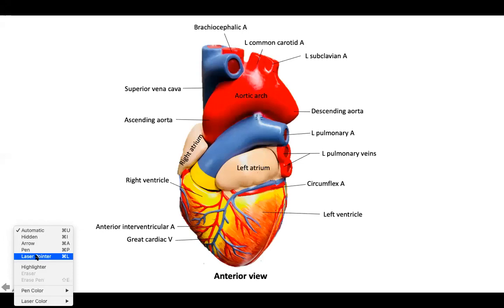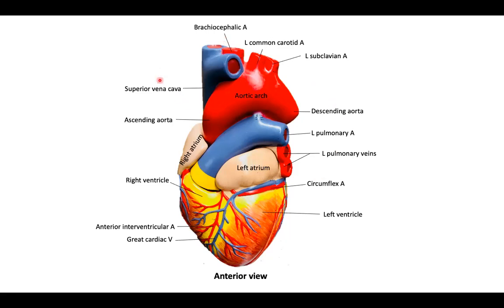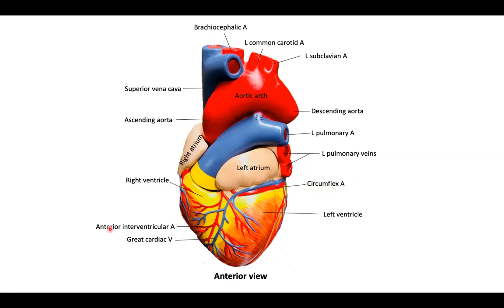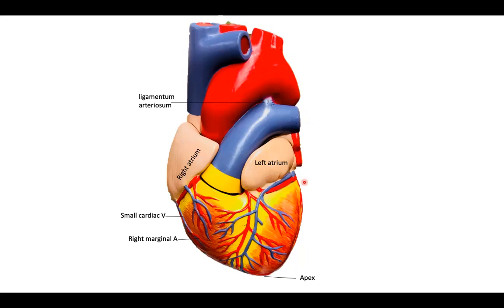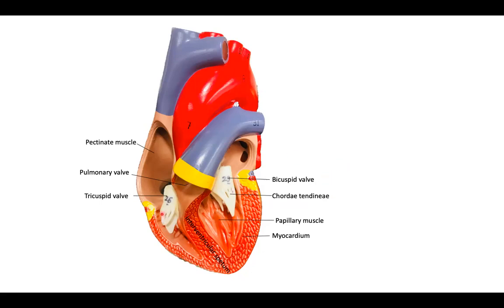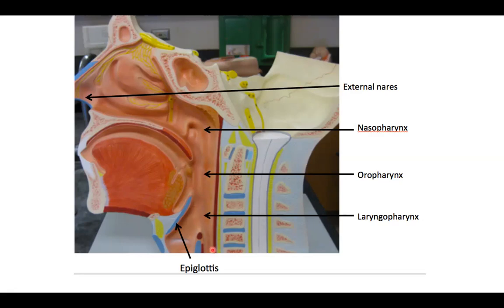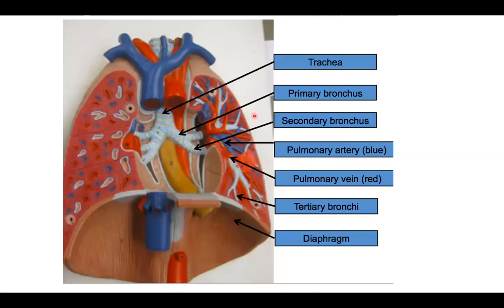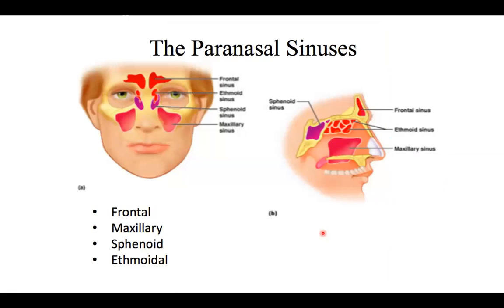Heart & Respiratory models - Anatomy Lab